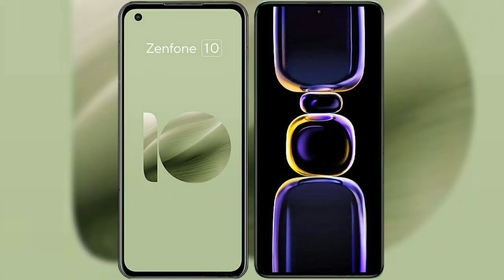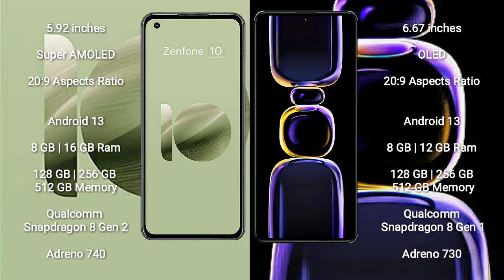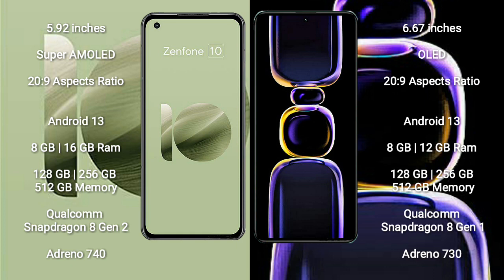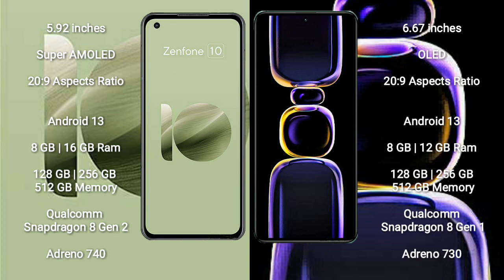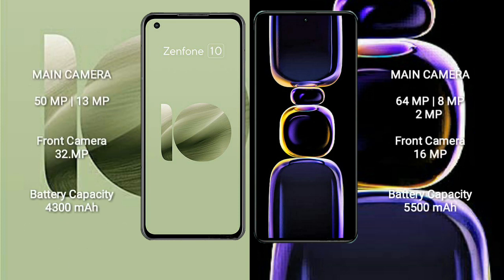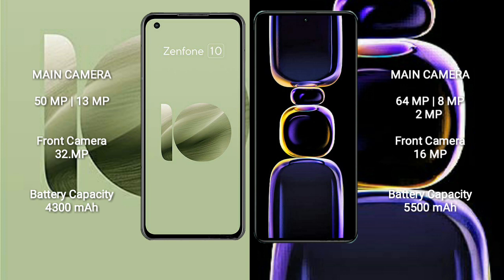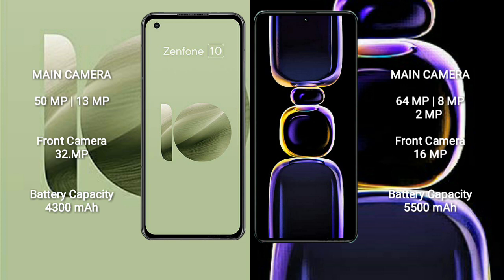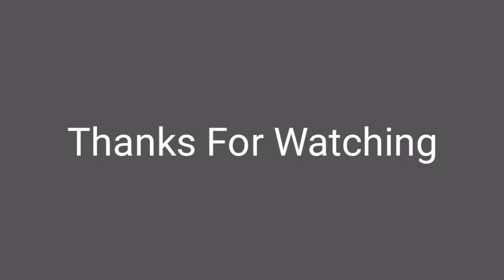Asus Zenfone 10 vs Redmi K60 Review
asus zenfone 10 vs redmi k60
zenfone 10 vs k60